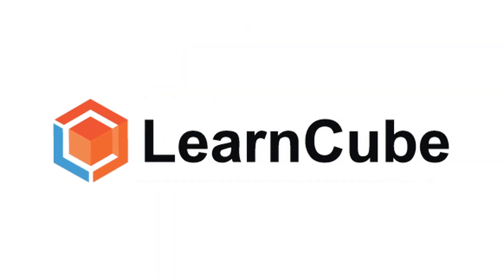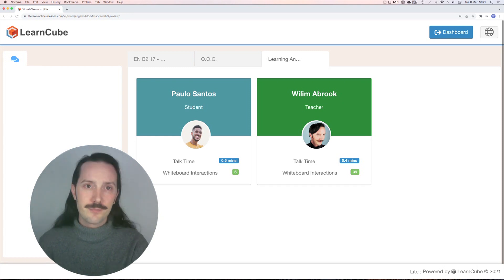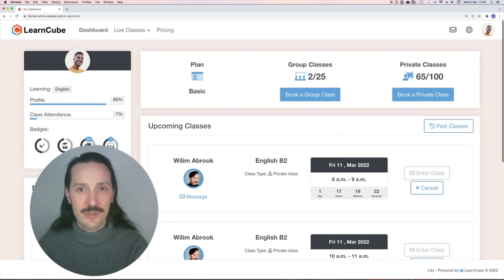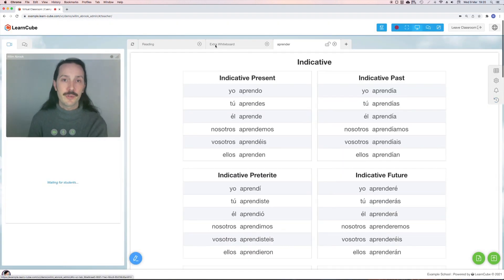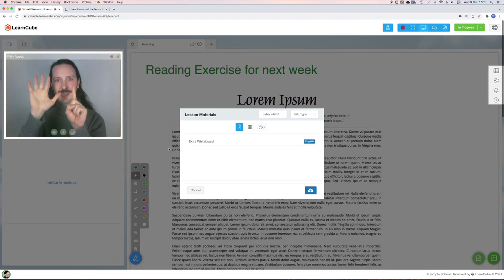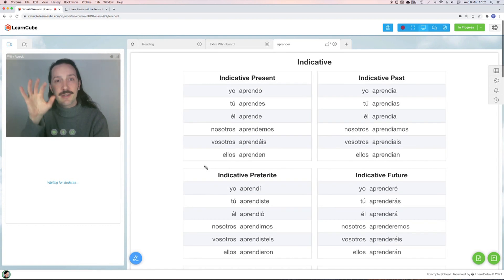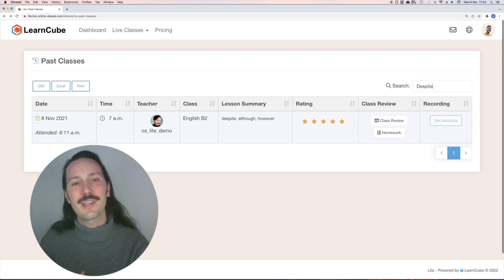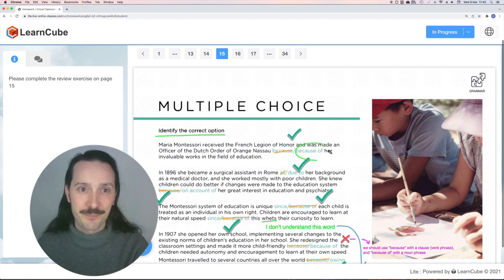Encourage Better Revision with LearnCube's Class Review Feature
If you'd like to test out our classroom first, you can sign up for a free 14-day trial of LearnCube's Virtual Classroom

Useful links:

• Starting from scratch? How to market a new tutoring business